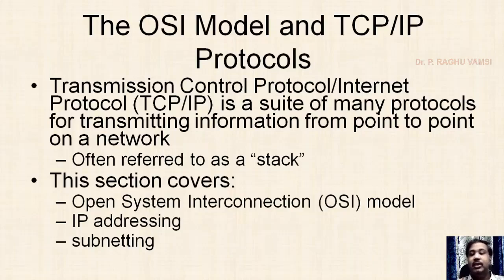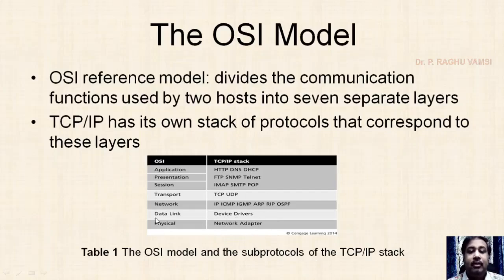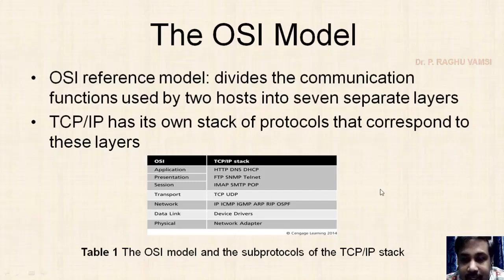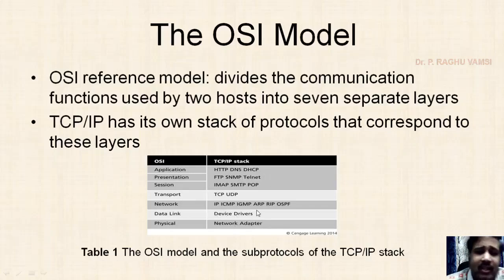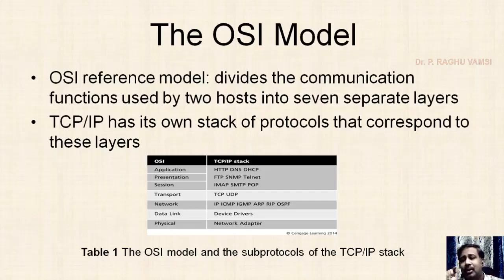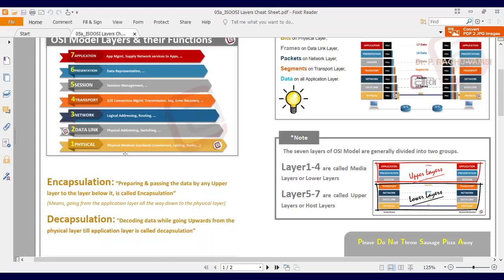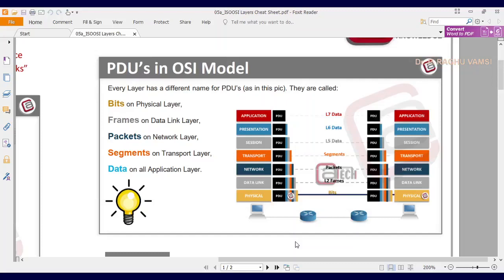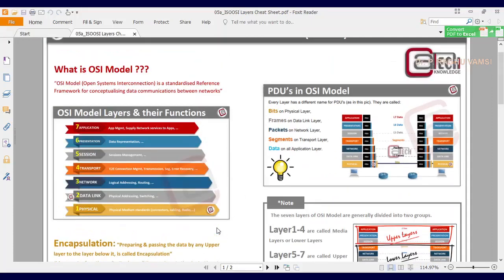06 Review of TCP/IP Protocol Stack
06 Review of TCP/IP Protocol Stack

Weaver, Randy, Dawn Weaver, and Dean Farwood. Guide to network defense and countermeasures. Cengage Learning, 2013